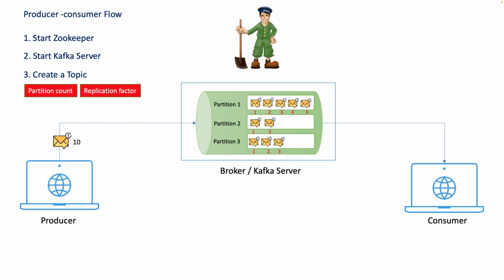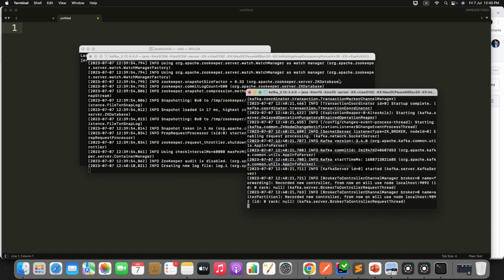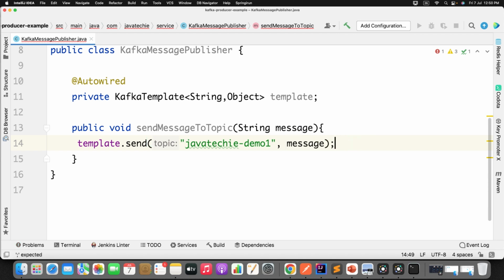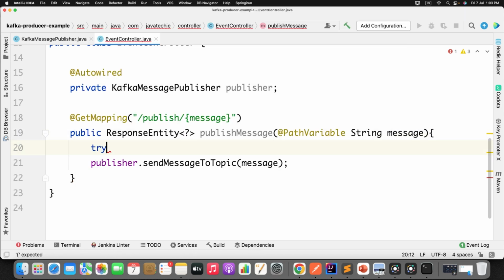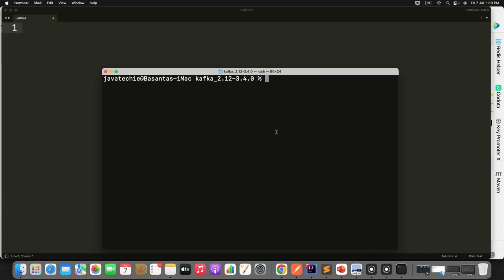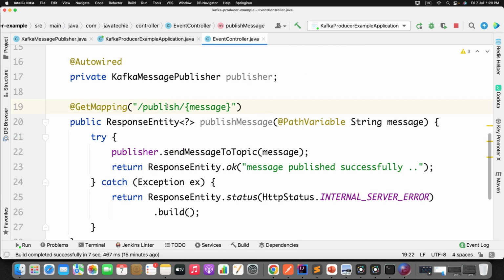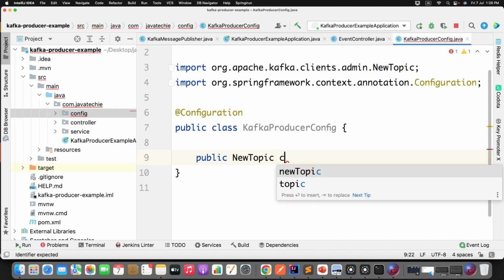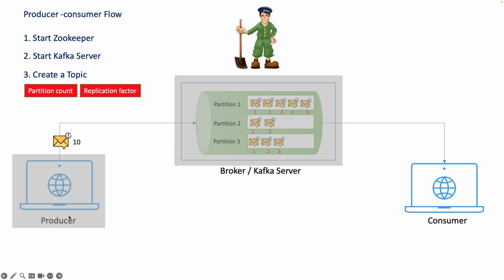Apache Kafka® Producer Example using SpringBoot 3.x | Java Techie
In this tutorial, we will be creating a simple Kafka Producer using Spring Boot 3.0 and will understand below key points

👉 Default topic create by Spring Boot
👉 How to handle the results asynchronously in kafka producer
👉 How to create topic programatically
👉 How messages will be distributed to multiple partition
👉 Offset Explorer to visualise kafka events